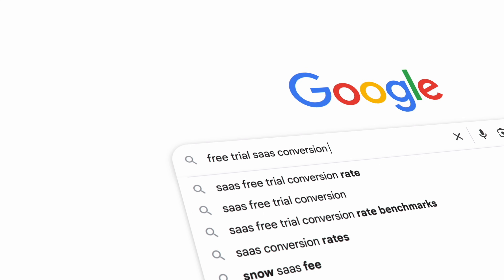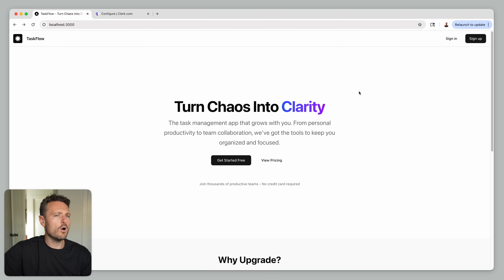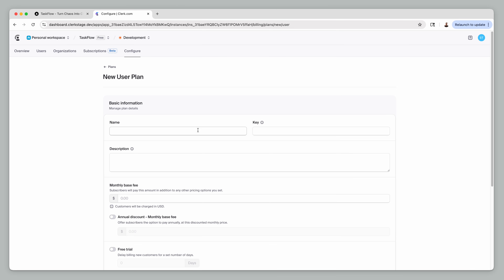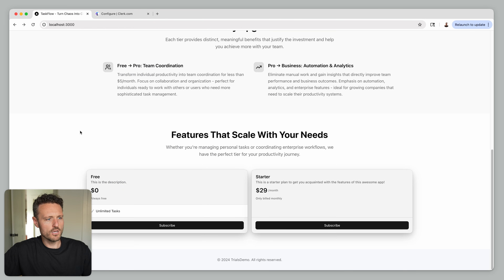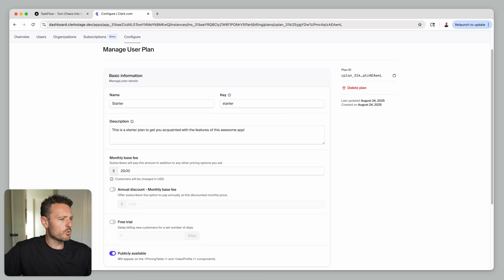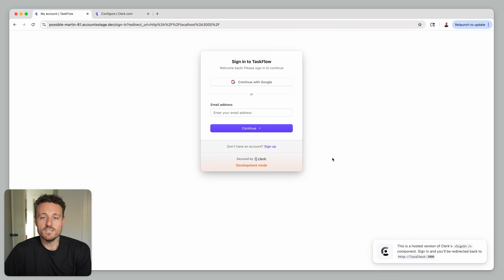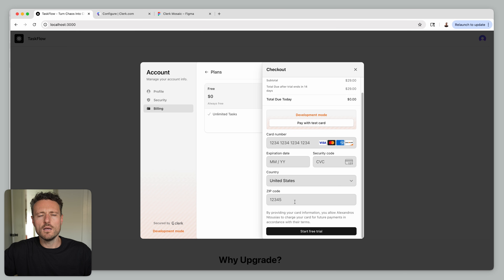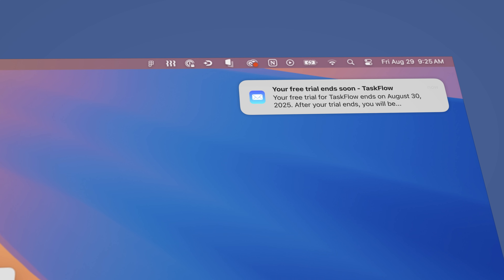Introducing Free Trials in Clerk Billing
Clerk Billing offers best-in-class UX for your customers and even better DX for your developers, and it just got even better!

In this video, we’ll show you how to enable trials, set durations, and demonstrate how the PricingTable component automatically updates as you make changes to your Clerk Billing configuration.